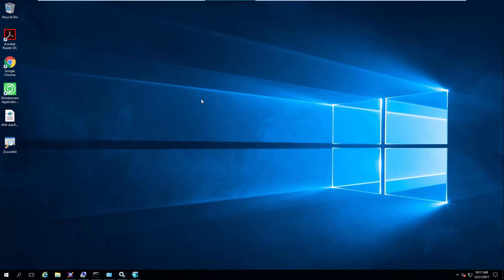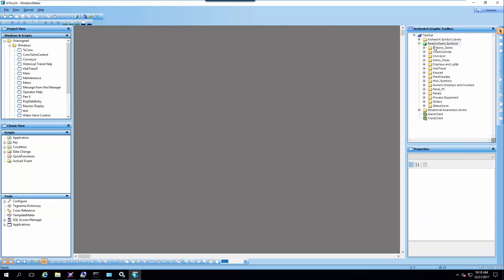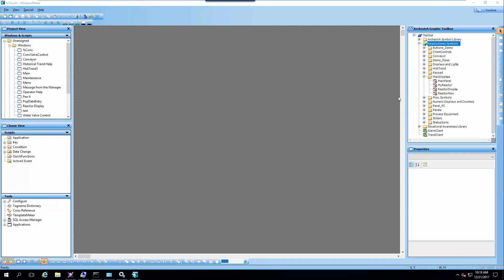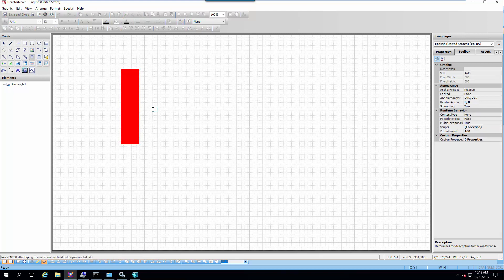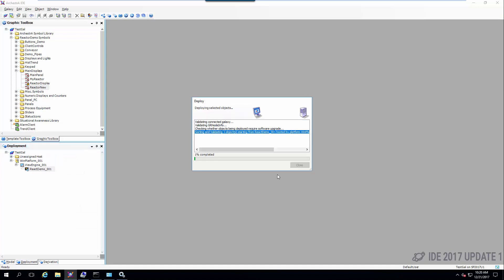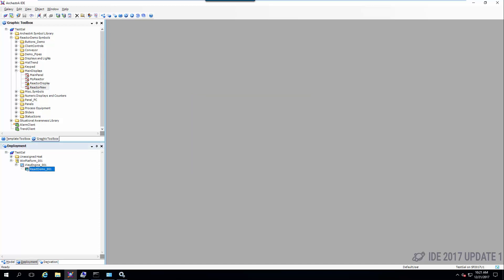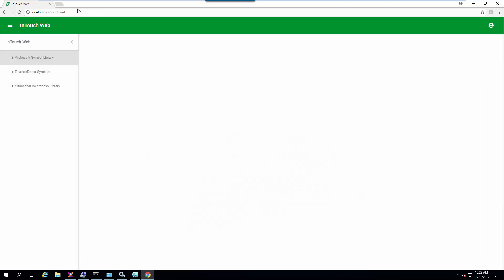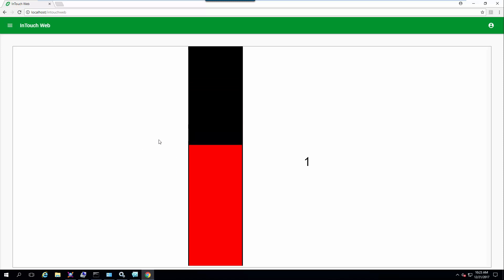InTouch Web 2017 U 1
This video shows how to enable InTouch Web and use it